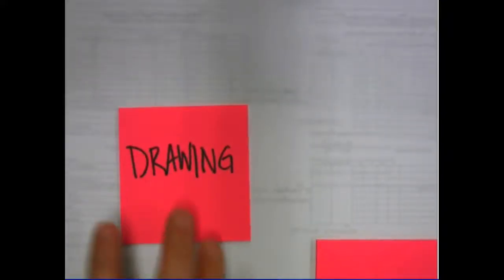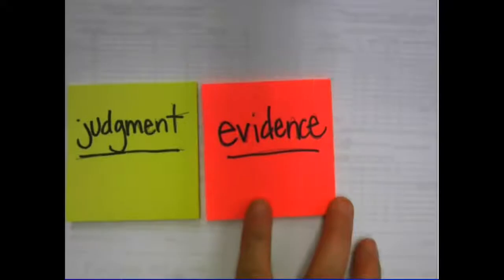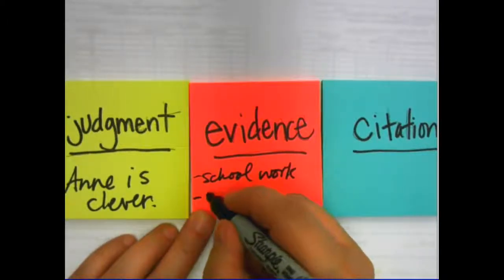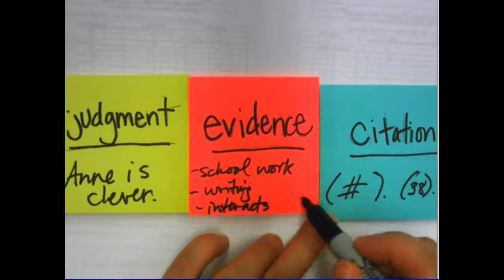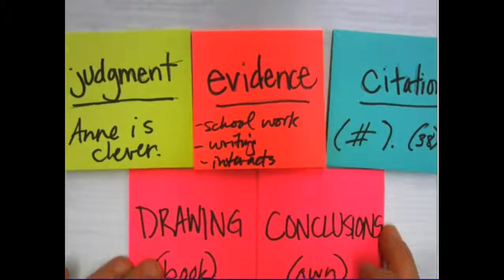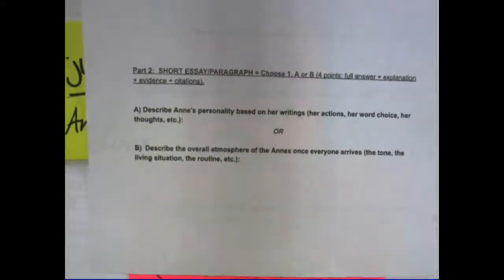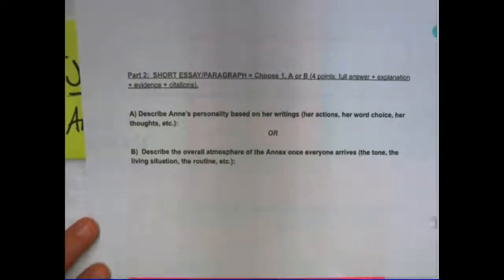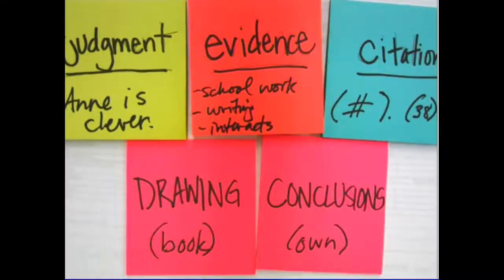Draw Conclusions, cite evidence--Anne Frank Quiz